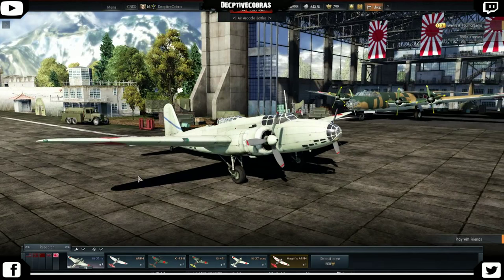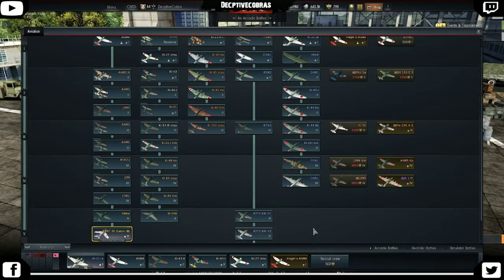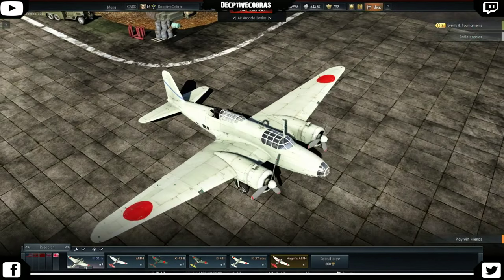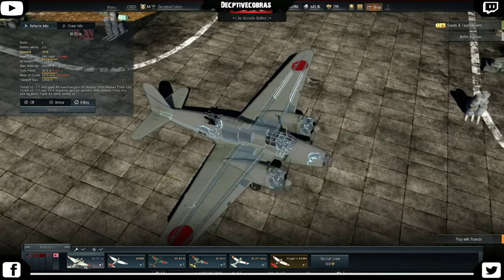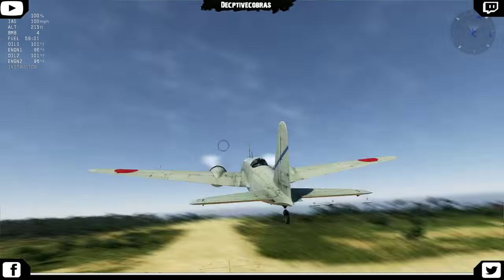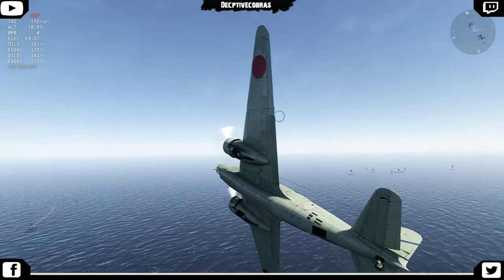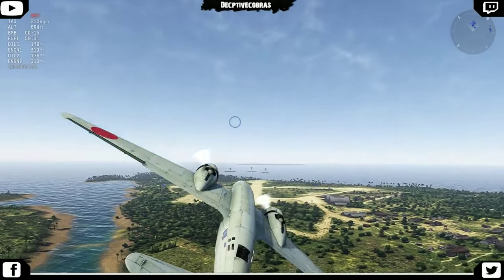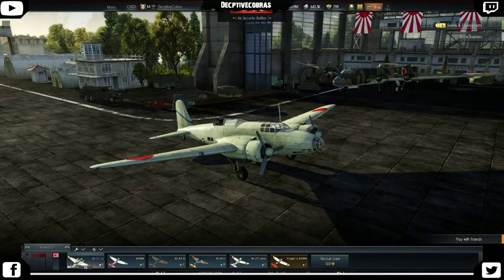War Thunder Review Ki 22 Ia or is IT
SUPPORT

LInks

Why not sign up to Our Forums its FREE !

PC spec's
* CPU
Intel I7 920 @ 3.1 gig
* Ram
Crucial 12 GIG @ (2300)
* Motherboard
ASUSTek P6X58D-E
* GPU
NVIDIA GeForce GTX 660 2 gig
Copyright